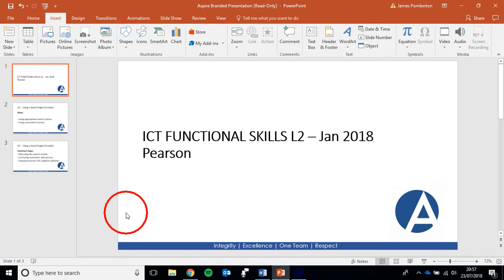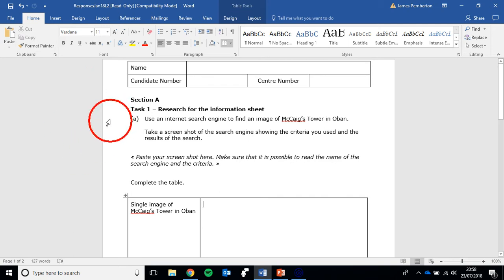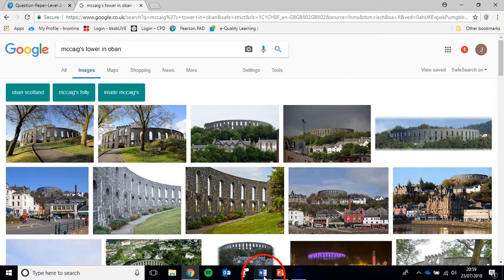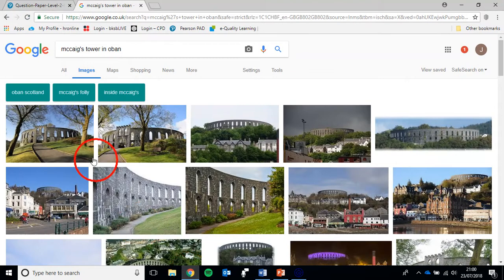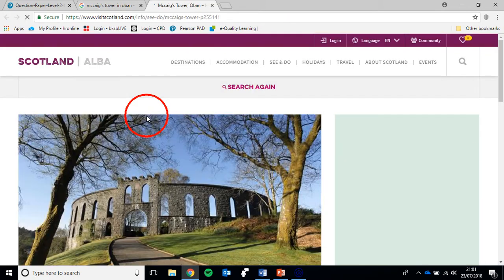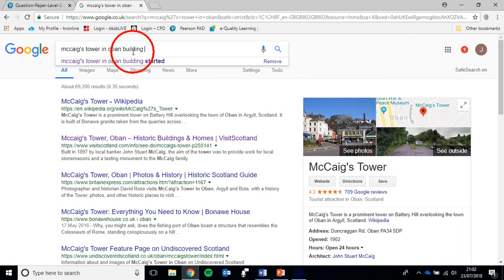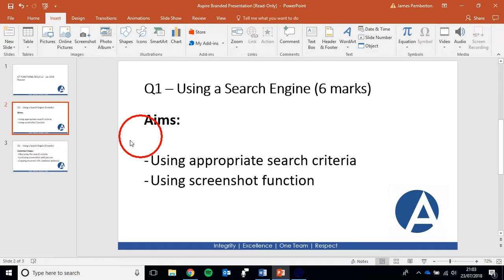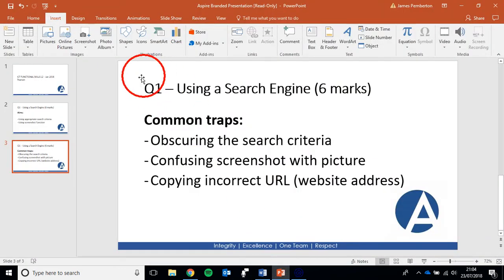ICT Q1 Jan18